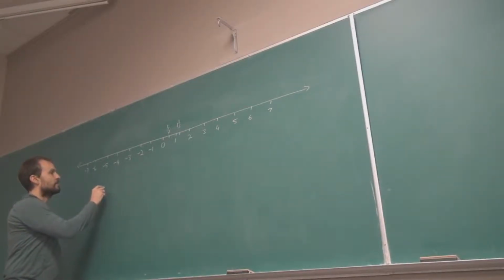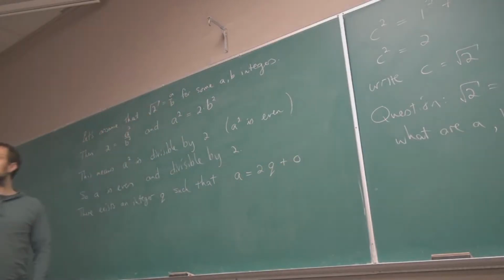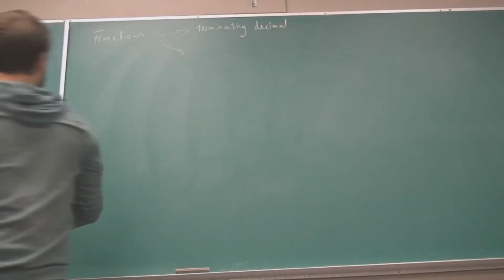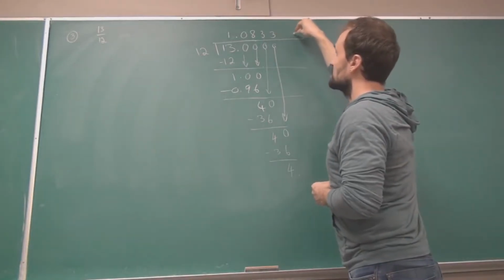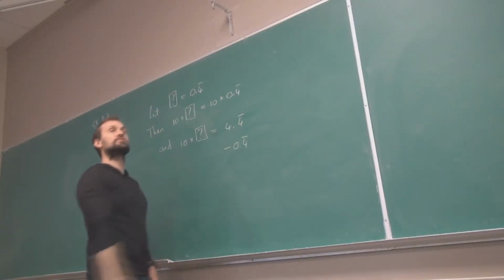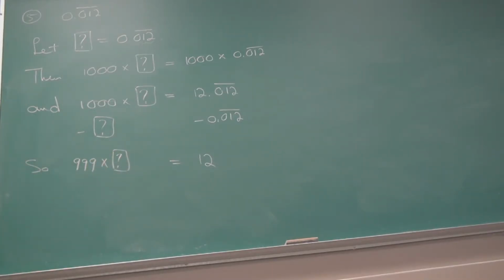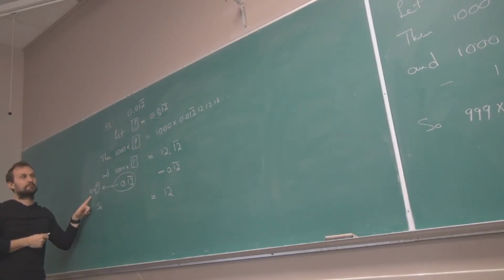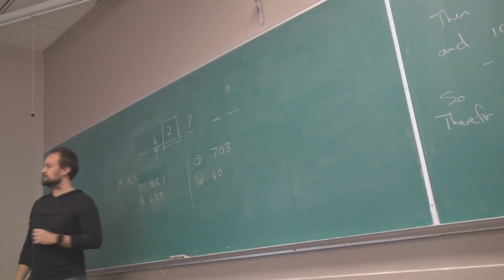From the Vault - Rational numbers and decimals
In this video we discuss rational numbers and conversion to and from fractions.